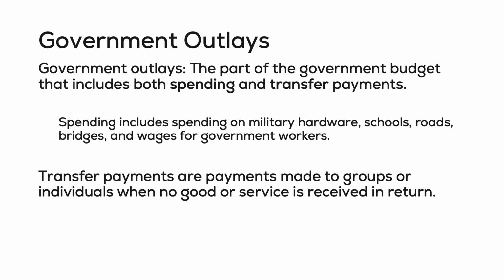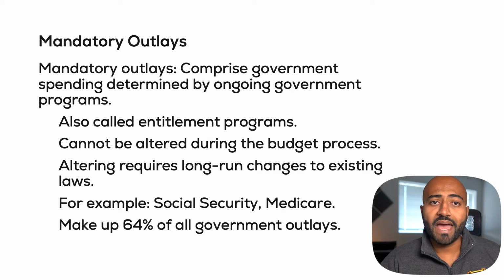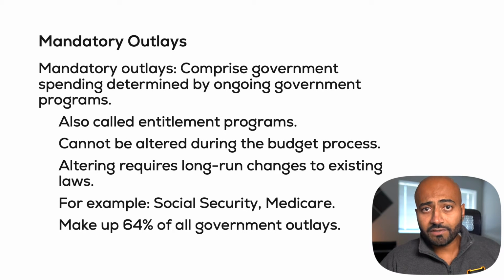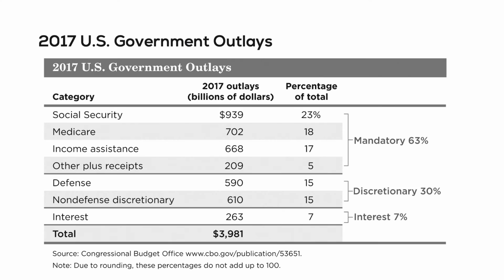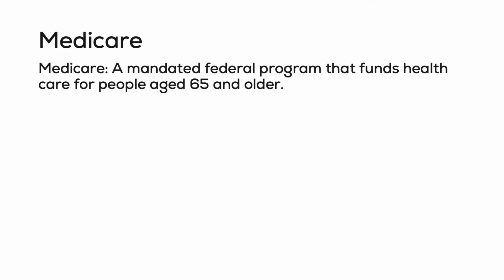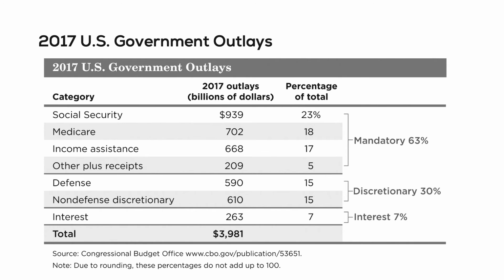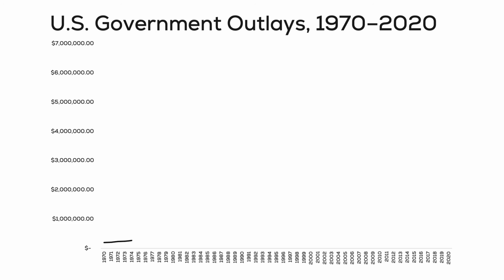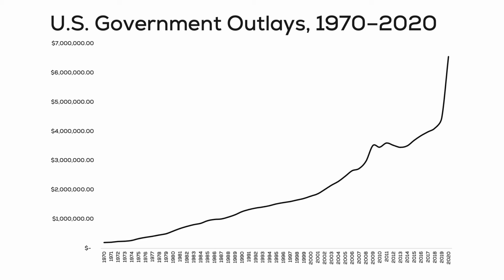Government Spending and Outlays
Recommended Videos
Jobs for economics I provide an overview on government spending and outlays. I explain the difference between mandatory and discretionary outlays and spending.